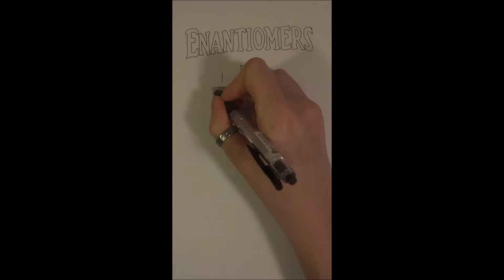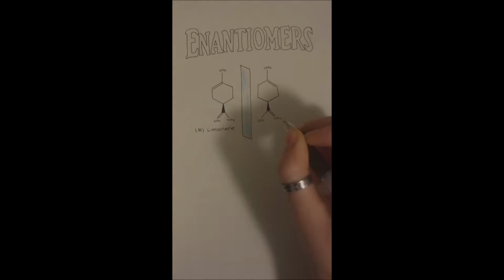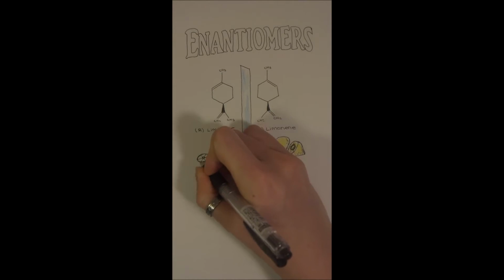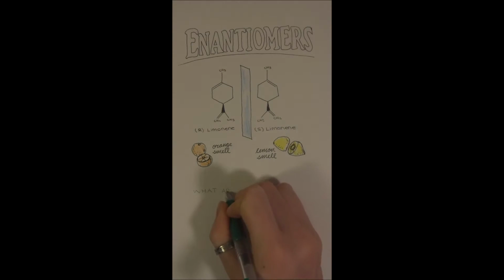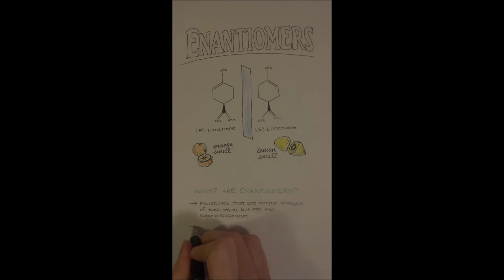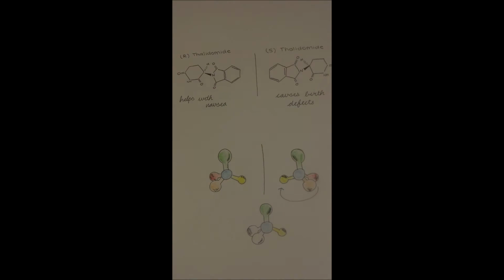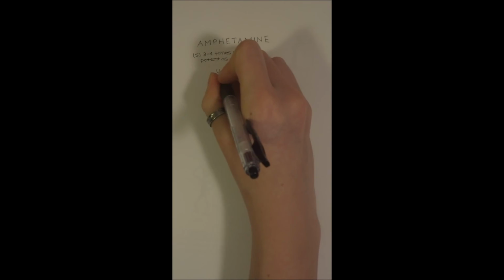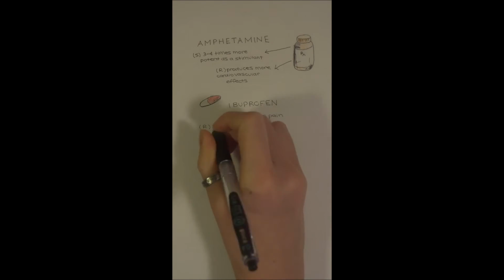Science Ambassador Scholarship: Enantiomers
This is a submission to the Science Ambassador Scholarship and covers the topic of enantiomers.